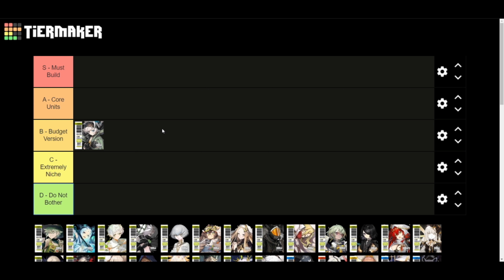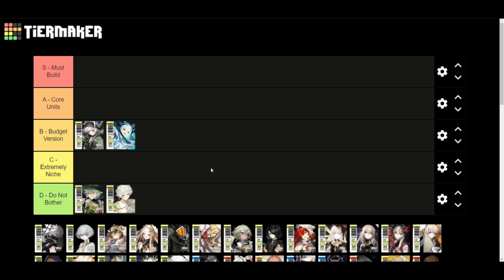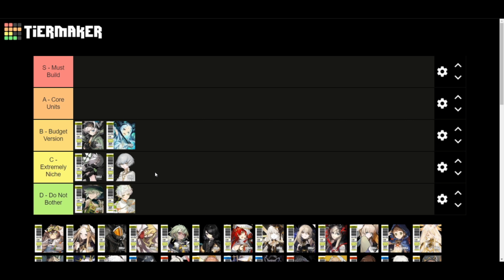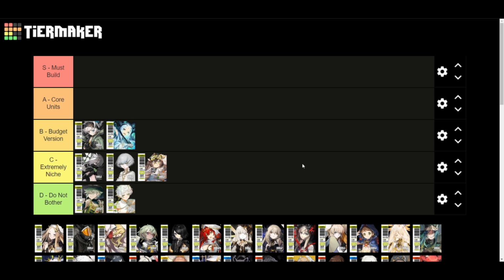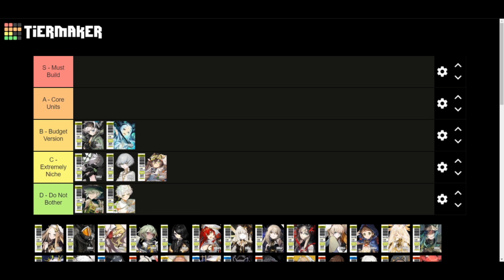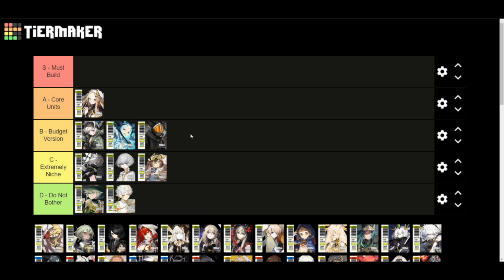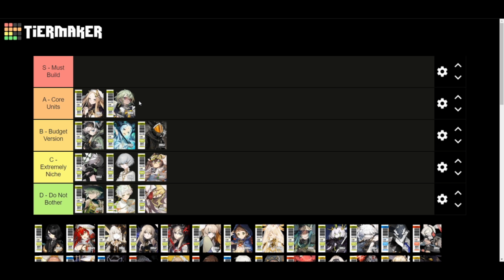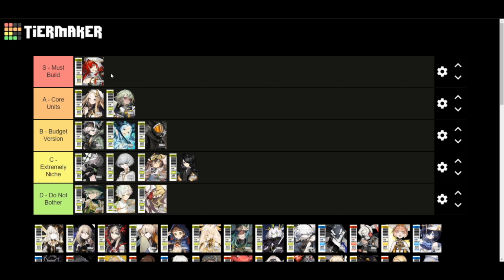Alchemy Stars - Forest Units Tier List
My personal tier list for Forest units in Alchemy Stars. You can disagree but that only means you are wrong xD.